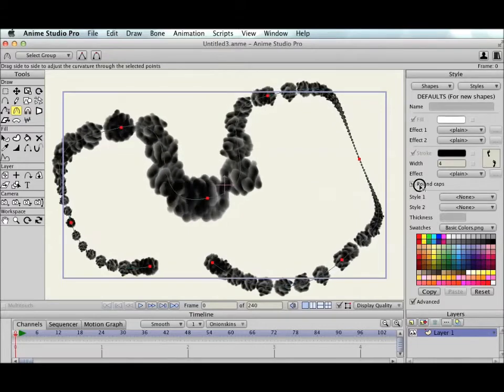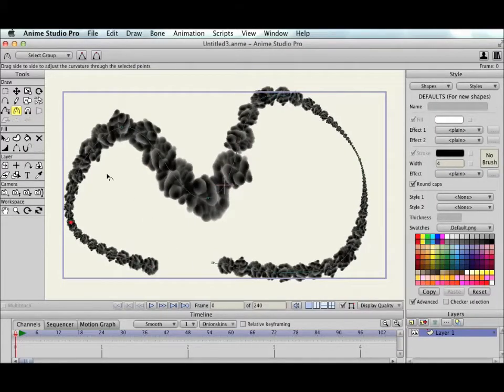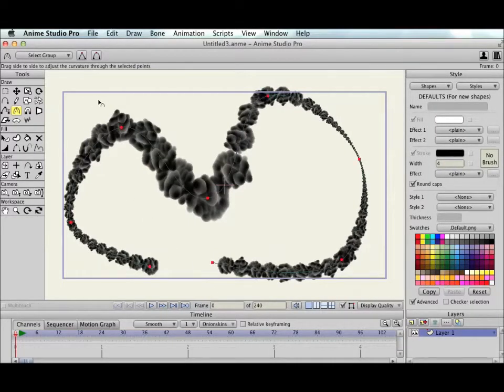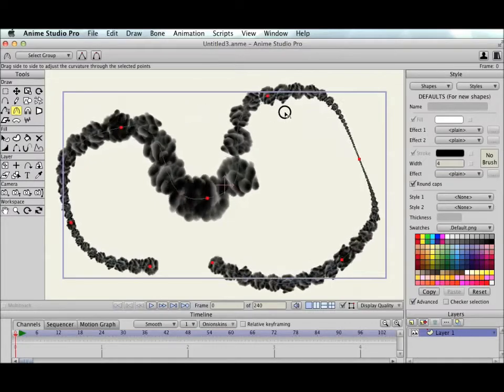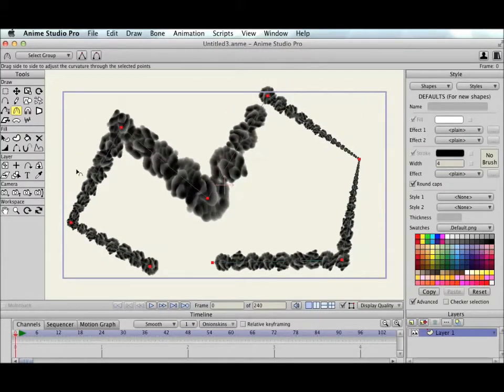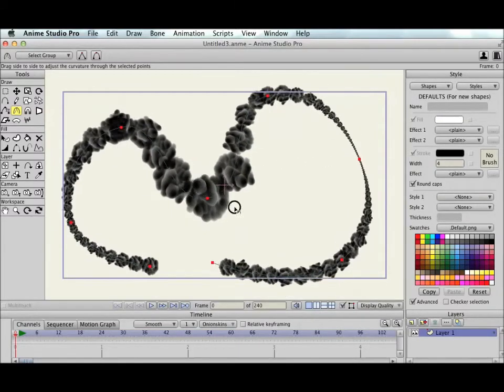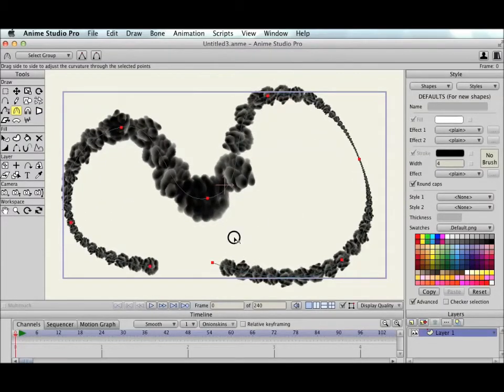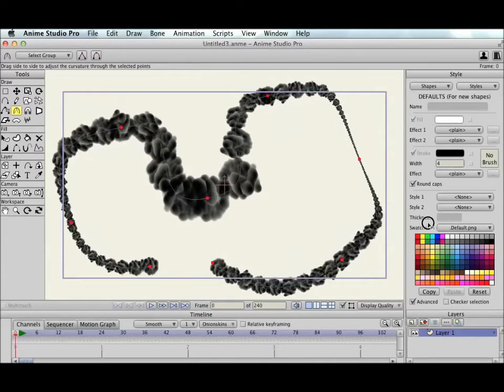Anime Studio 9.5 Feature Overview - Brush Spacing